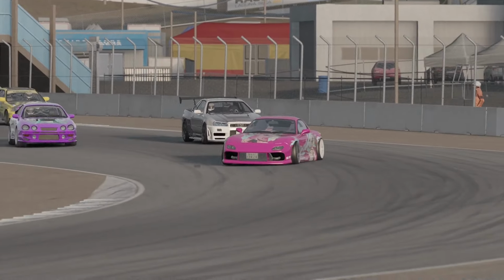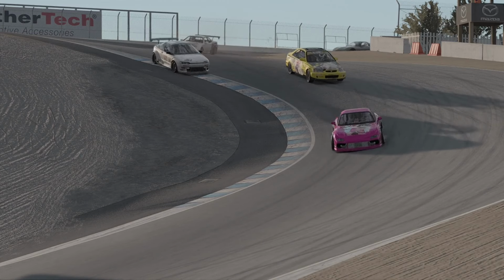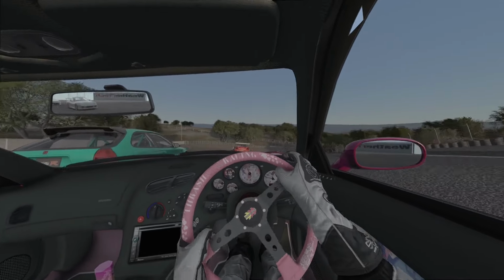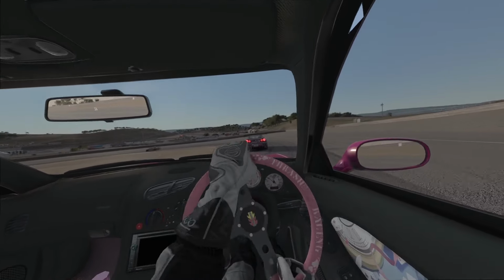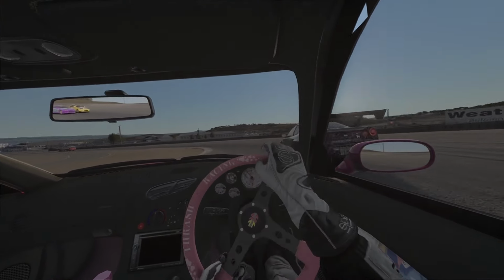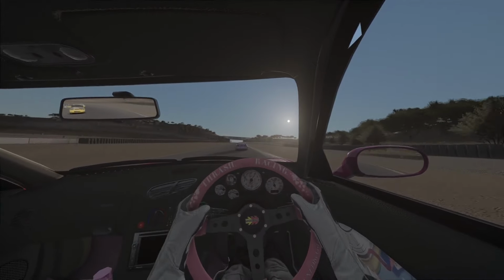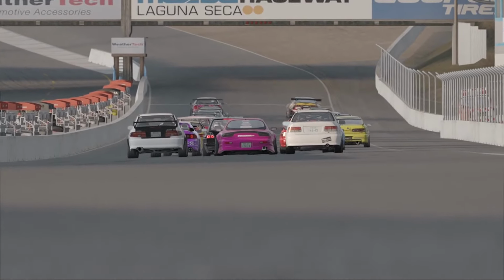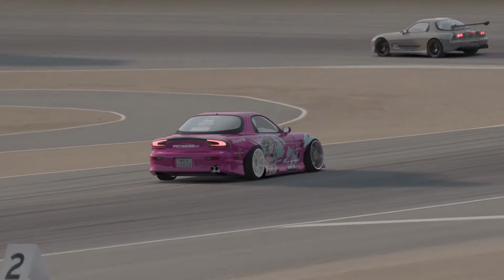Mazda RX-7 Drift Car at Laguna Seca | Full Race | Assetto Corsa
racing a drift car, what could go wrong?

I 🤍 Sim Racing